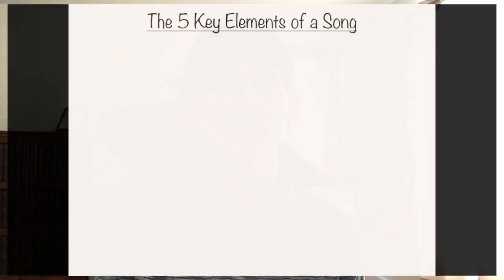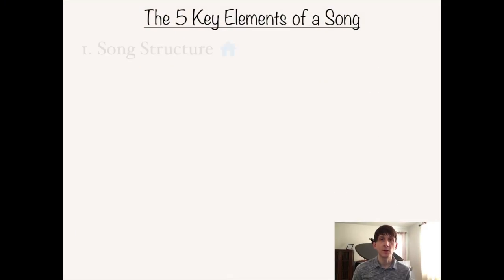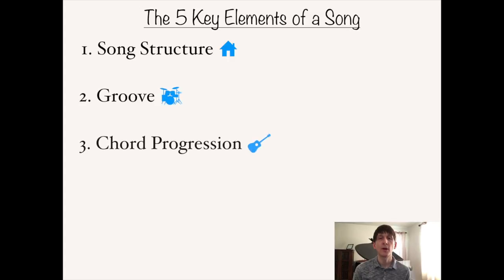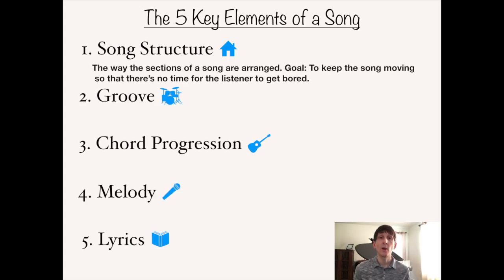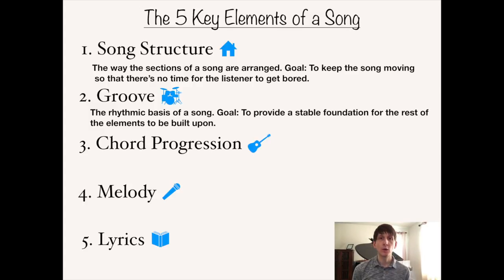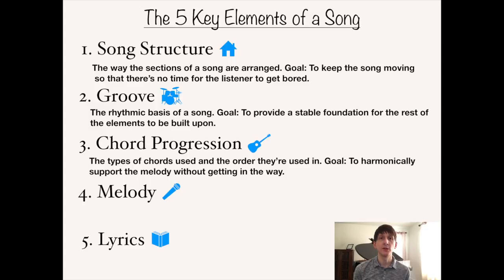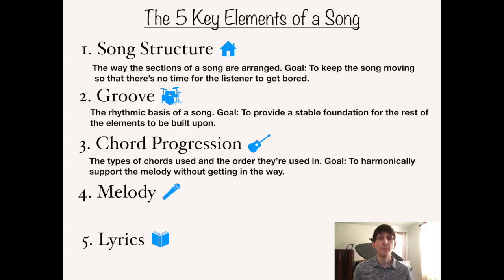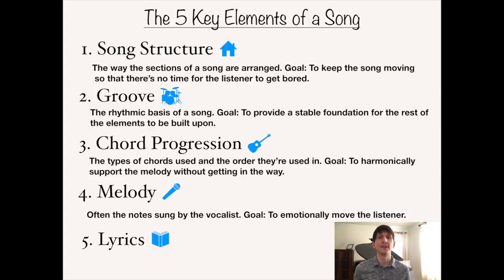Songwriting Tips Week 1: What are the basic building blocks of a song?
Introducing a brand new weekly video series! Each short, to the point video will be jam-packed with songwriting tips and goodies.

There will be a blend of knowledge and some applicable techniques and formulas in each video that you can experiment with in your own writing.

Week 1: How do you build a song? What are your basic building blocks? What's the goal of each one? Let's dive in.

Luke Davids is a London-born singer-songwriter with piano-based songs and inventive arrangements that evoke the refined hooks of Elvis Costello and Ben Folds.

For monthly cover videos, live online shows and more join me